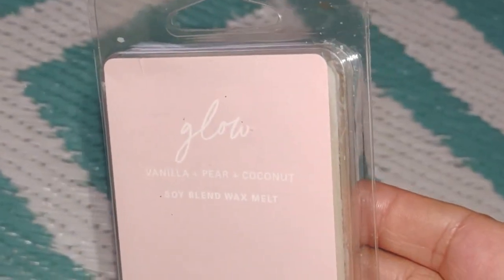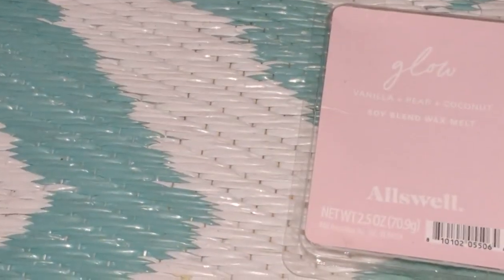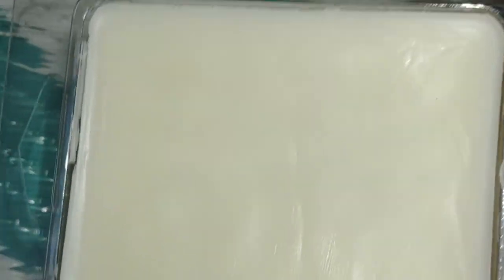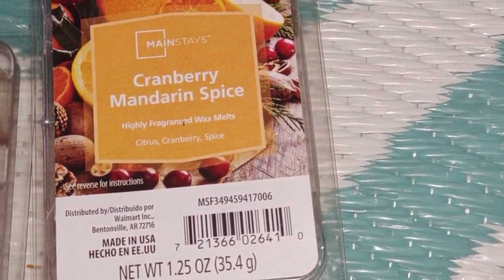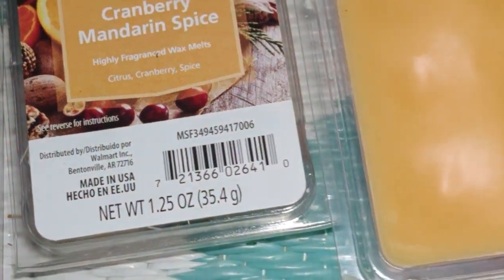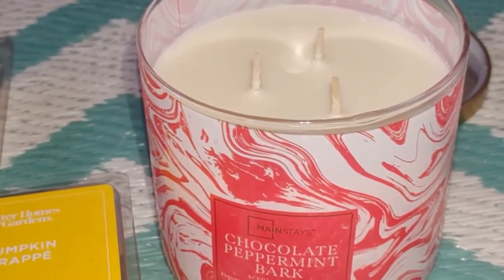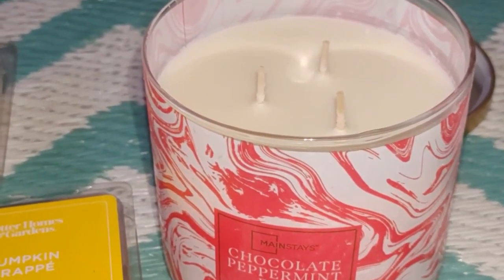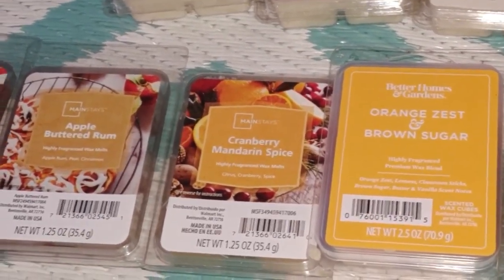NEW WALMART 3 WICK CANDLES and NEW WAX MELTS TOO ME.